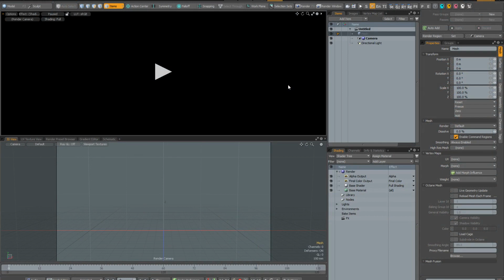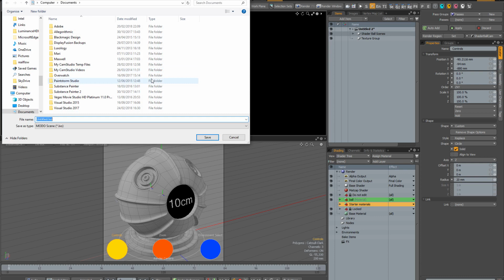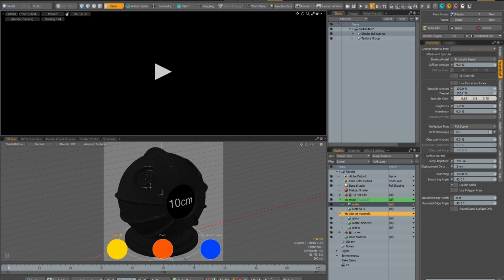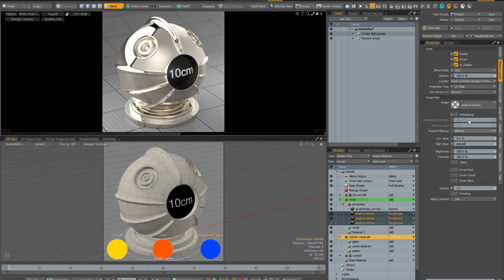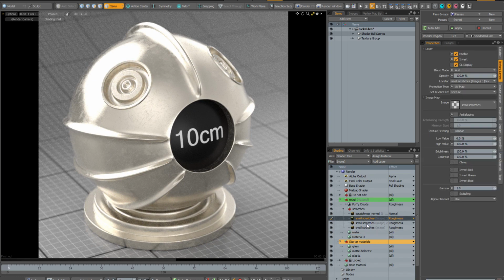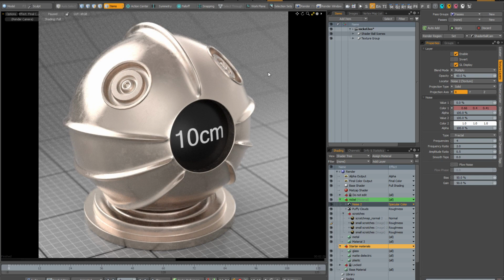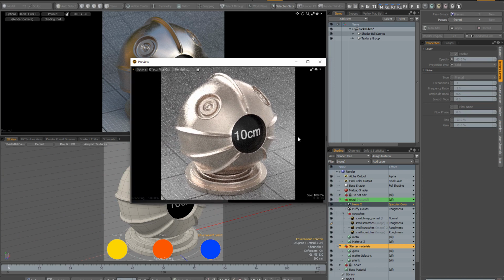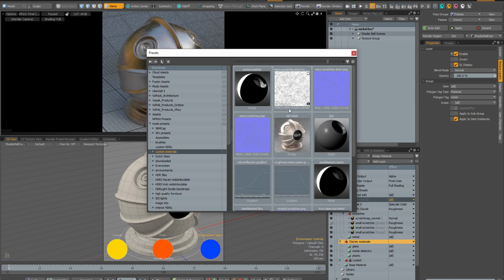uberball workflow example